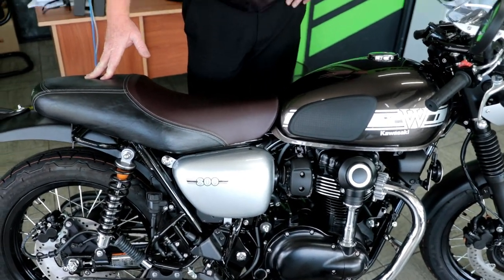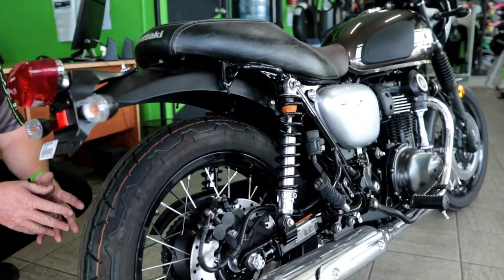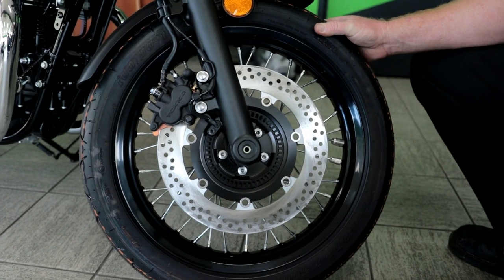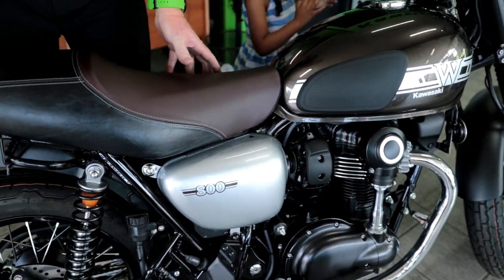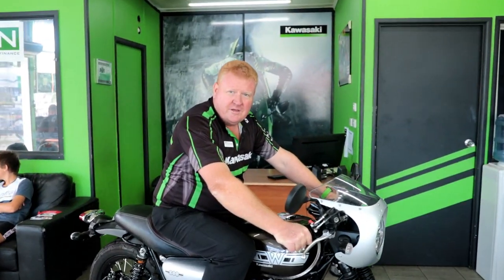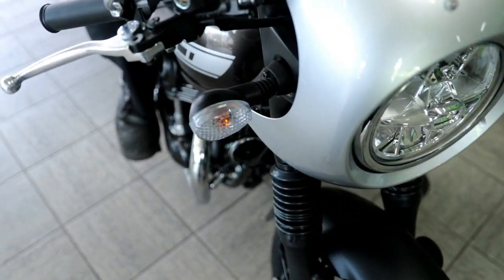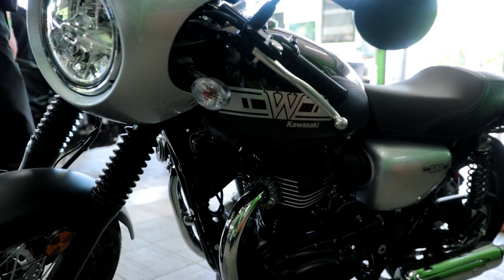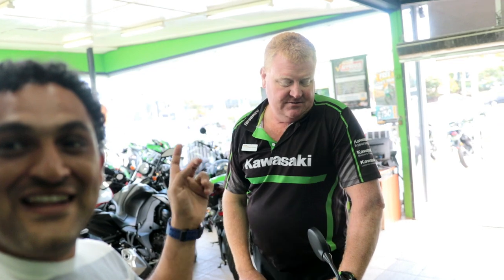2019 Kawasaki w800 cafe